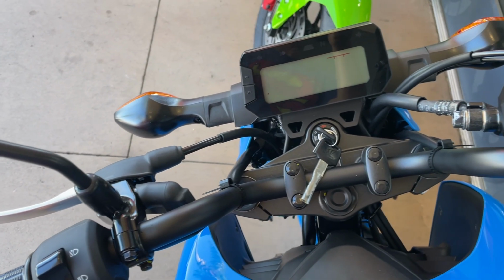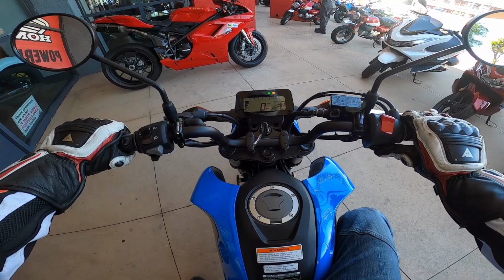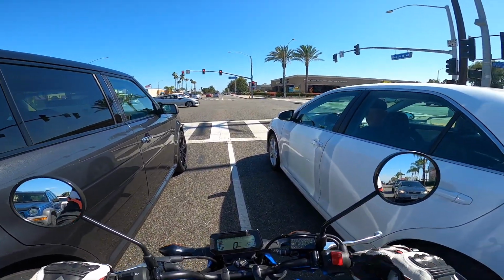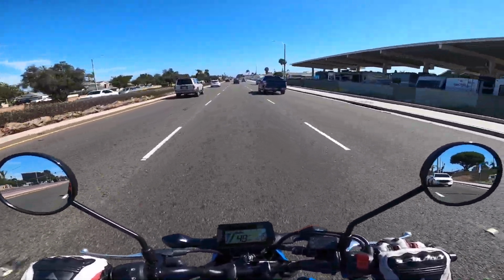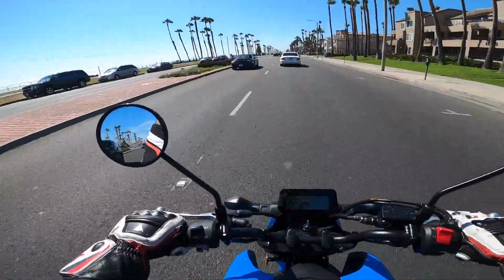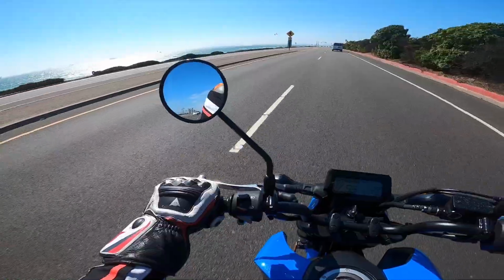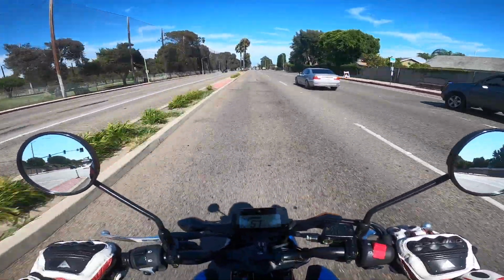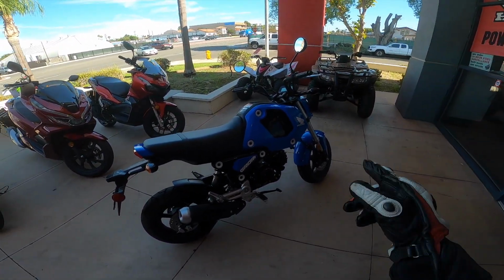2022 Honda Grom Review | IS IT WORTH UPGRADING OR NOT? 🤷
The 2022 Honda Grom which has sold over 1 million units all around the world has gotten major upgrades. New body panels, new seat, new headlamps, zippier engine and the list goes on... But.. is it worth upgrading?

GoPro 13 Black
GoPro Mic Adapter
Rode Lavalier Mic
GoPro Housing